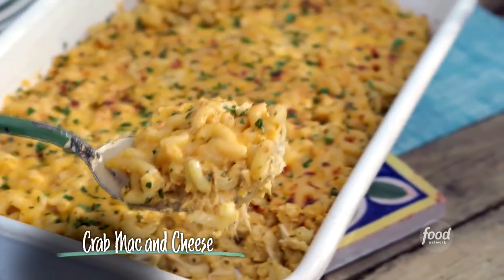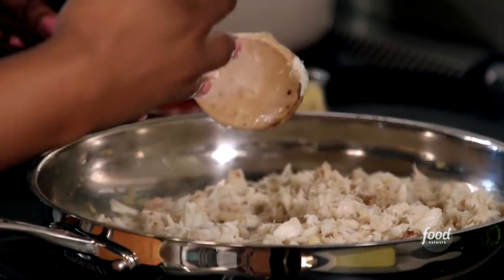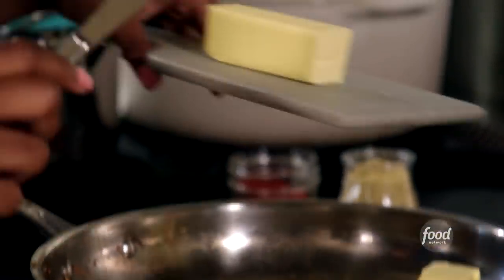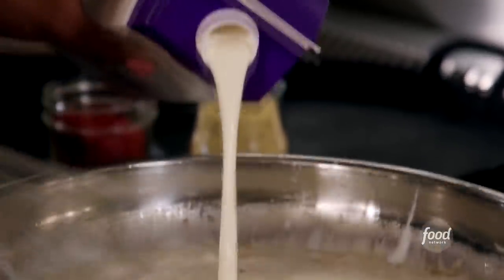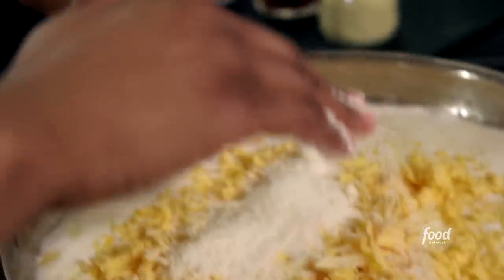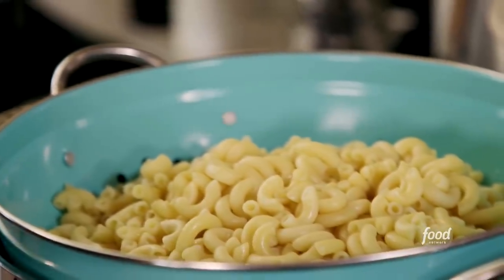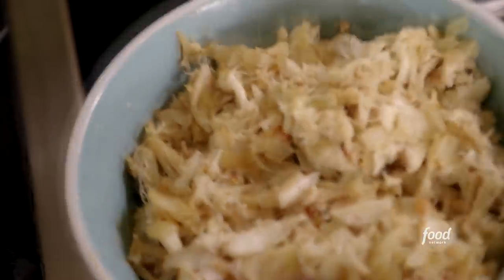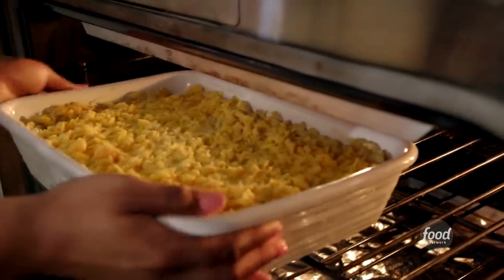Kardea Brown's Seafood Mac and Cheese | Delicious Miss Brown | Food Network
Kardea creates her own twist on a classic Sunday dinner casserole!

Seafood Mac and Cheese
RECIPE COURTESY OF KARDEA BROWN
Level: Easy
Total: 1 hr 30 min (includes cooling time)
Active: 40 min
Yield: 8 to 10 servings

Ingredients

2 tablespoons olive oil
2 cloves garlic, minced
1 medium yellow onion, diced finely
1 pound blue or lump crabmeat, picked for shells and chopped
1/2 cup dry sherry
2 tablespoons unsalted butter
1 tablespoon all-purpose flour
1 pint heavy cream
1 cup milk
1 tablespoon chopped fresh parsley, plus more for sprinkling
1 tablespoon chopped fresh tarragon
1 tablespoon chopped fresh thyme
2 teaspoons dry mustard
1 teaspoon smoked paprika
4 ounces Gruyere, shredded (about 1 cup)
4 ounces Parmesan, shredded (about 1 cup)
12 ounces extra-sharp yellow Cheddar, shredded (about 3 cups)
1 pound elbow macaroni
4 ounces cream cheese

Directions

Bring a large pot of salted water to a boil add 1 tablespoon olive oil.

Heat the remaining tablespoon olive oil in a large skillet over medium-high heat. Add the garlic and onion and cook, stirring occasionally, until they start to soften, about 5 minutes. Add the crab and cook, stirring occasionally, until the crab starts to brown, 3 to 5 minutes. Scoop the contents of the skillet into a bowl and set aside.

Deglaze the skillet with the sherry and reduce for about 5 minutes. Add the butter to melt, then add the flour and cook, stirring, until there are no remaining clumps. Whisk in the heavy cream, milk, parsley, tarragon, thyme, mustard and paprika, followed by the Gruyere, Parmesan and 8 ounces of the Cheddar. Bring to a simmer, then lower the heat and simmer on low for 10 minutes. Season with salt and pepper.

Meanwhile, add the noodles to the boiling water and cook according to the package instructions. Reserve 1 cup pasta water, then drain the noodles and return them to the pot (I like to just leave a little pasta water in the pot when I drain it). Add the cheese sauce, cream cheese and crab and mix well. (If the mixture is too stiff, add some pasta water 1/4 cup at a time.) Season with more salt and pepper, if needed.

Pour the mixture into a 9-by-13-inch baking dish. Layer the remaining 4 ounces Cheddar evenly over the top. Bake until the cheese is nice and brown, 10 to 15 minutes. (Be careful, the cheese may bubble over in the oven.) Let rest for 15 to 20 minutes before serving. Sprinkle with parsley.

Cook’s Note

Seafood Mac and Cheese can be made ahead and held, then reheated in a 200 degree F oven for 15 to 20 minutes.